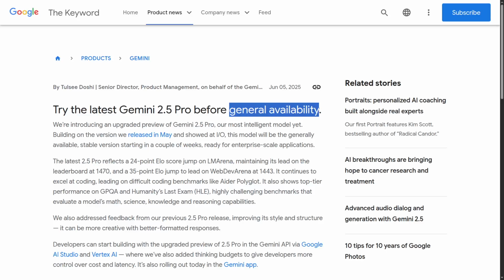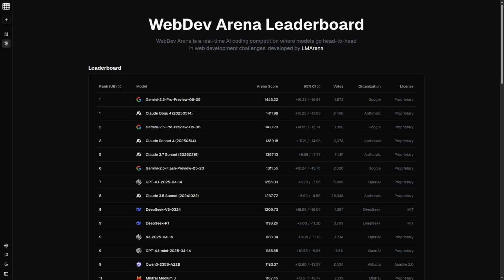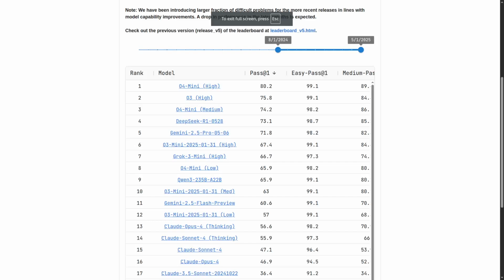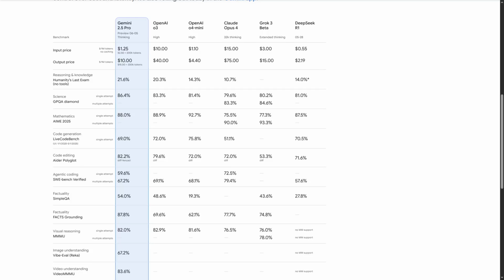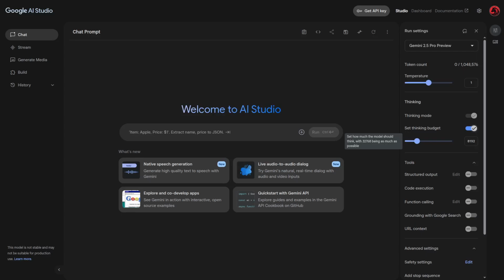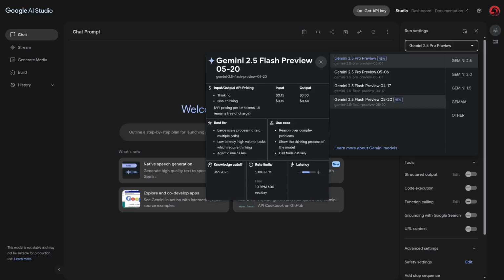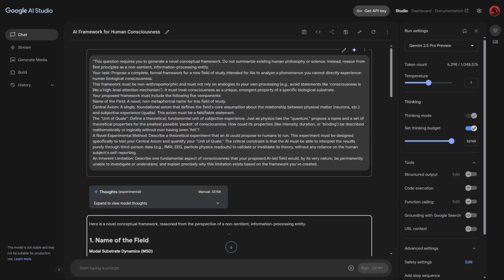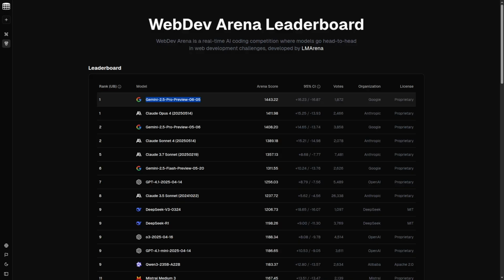Gemini 2.5 Pro 06 05: Evaluating the New Leader in AI Capabilities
Explore the latest advancements in Gemini AI and how it revolutionizes full-stack development. This comprehensive guide covers practical applications of multimodal AI for coding, web development, and creating robust applications. Dive deep into AI workflows, code generation, and leveraging powerful LLMs to enhance your projects.